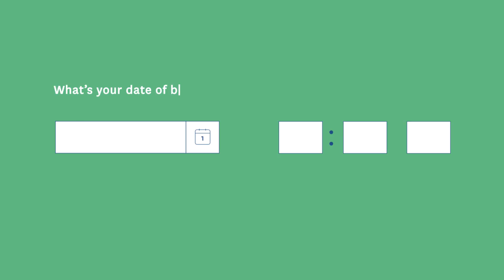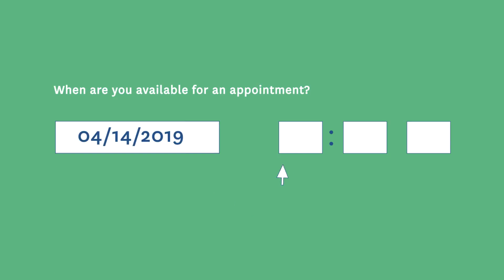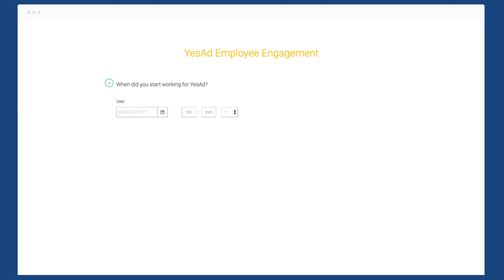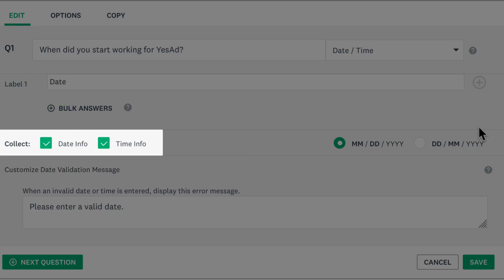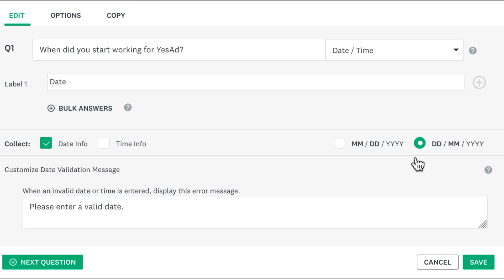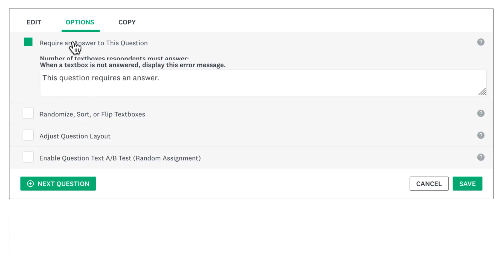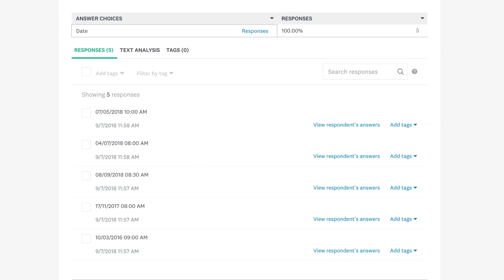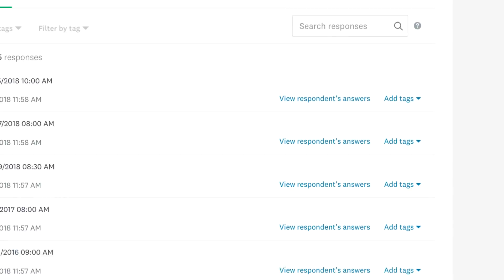How to create a Date/Time question with SurveyMonkey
The Date/Time question lets you collect date and time information in a consistent forma.

Want to learn more?